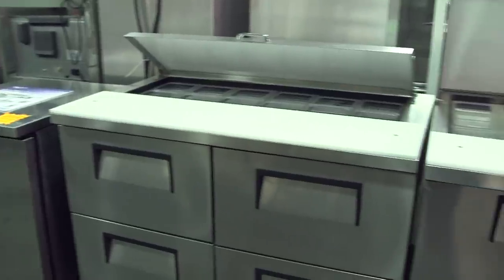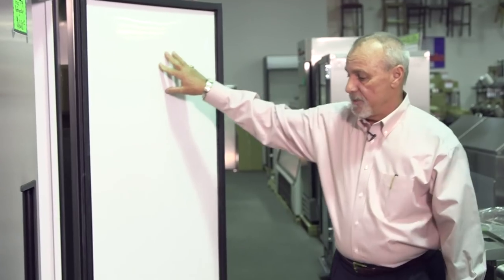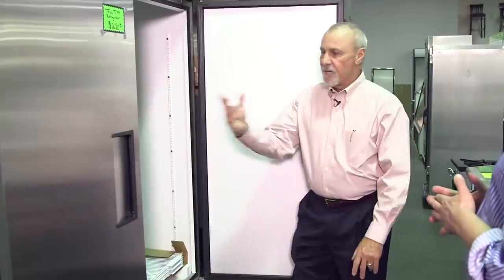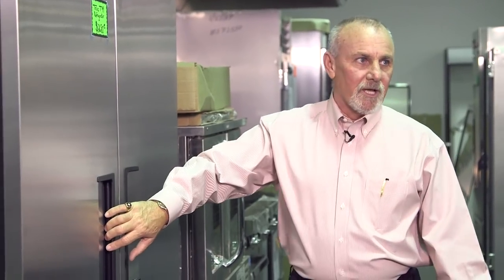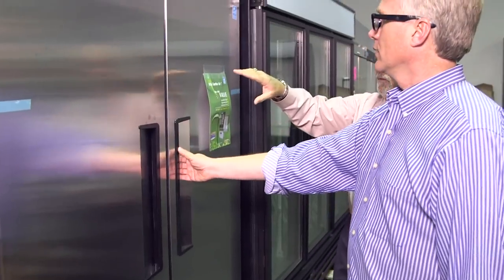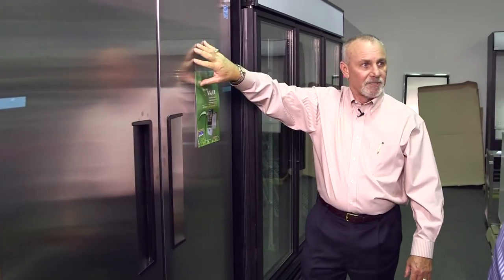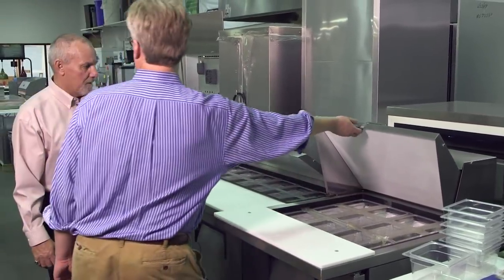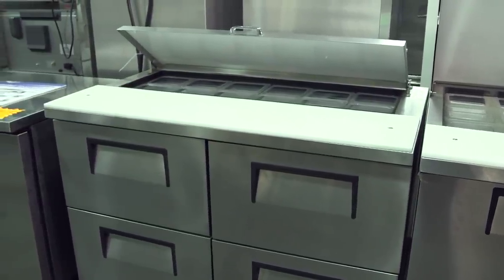All about reach in refrigeration, from The Restaurant Source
We've been selling commercial refrigerators for over 50 years now. And Terry's been selling them here for about half that time. This video gives a quick overview of reach in refrigerators from True, Turbo Air, Centaur. What to look for, the features you can get, and all the options available. Not sure what to buy? Watch this, and then call us!